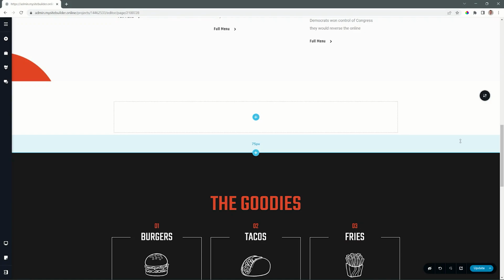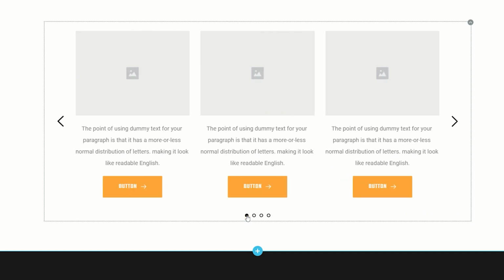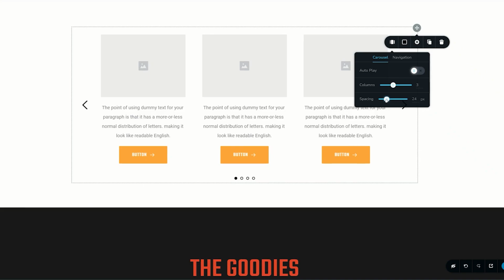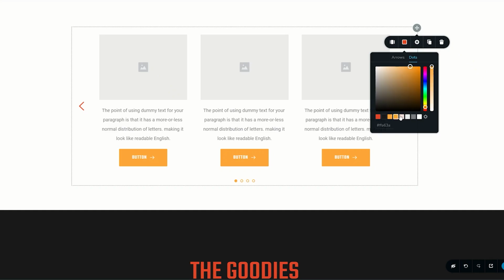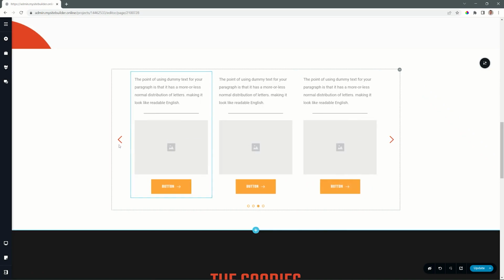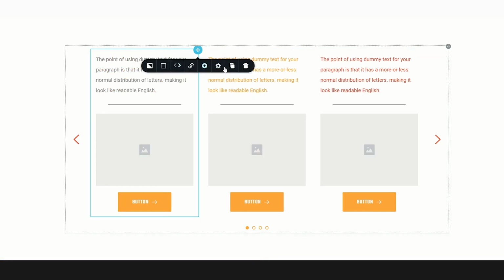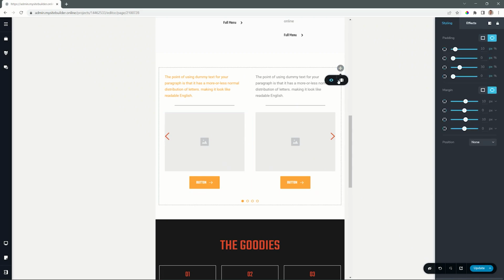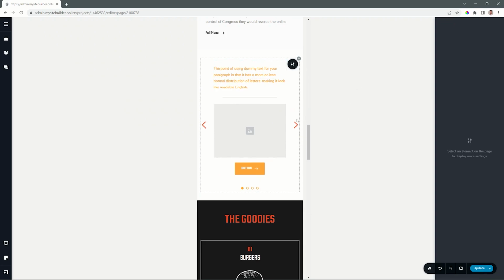20. Carousel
Learn how to create and customize Carousels in Webnova to showcase multiple images or content in a dynamic way. This video covers adding carousels, customizing their appearance and settings, and optimizing them for various devices, allowing you to create engaging and interactive visual displays that enhance the user experience on your website.